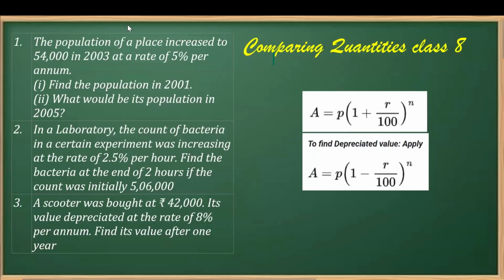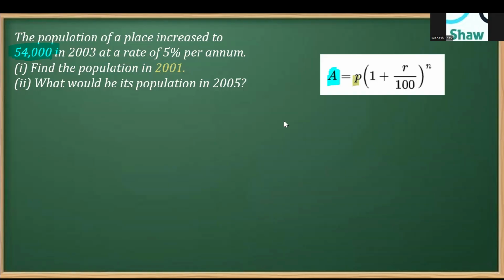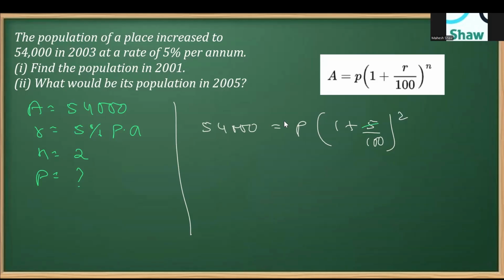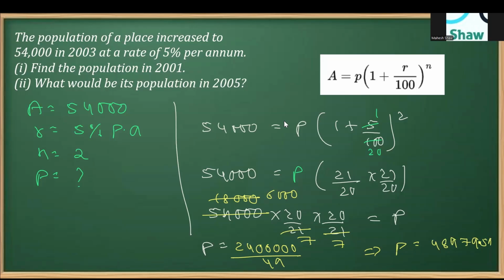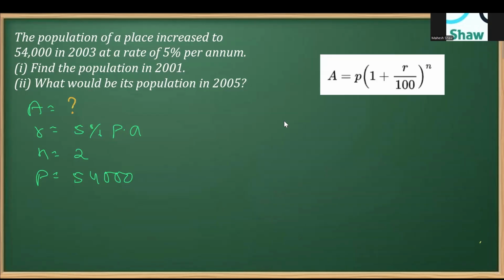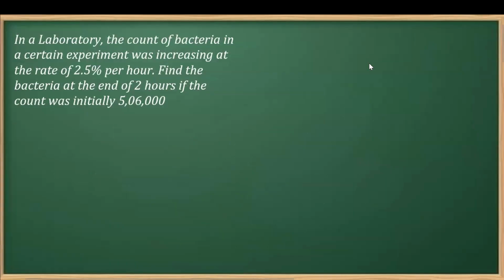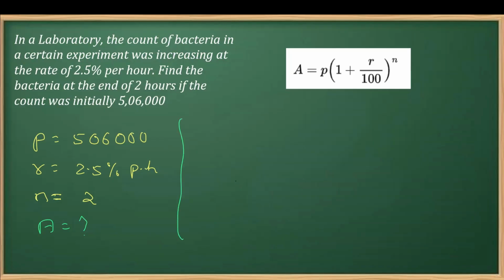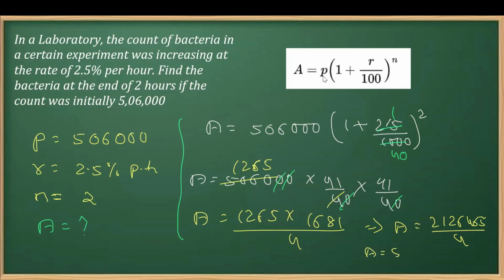Find the bacteria at the end of 2 hours if the count was initially 5,06,000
1. The population of a place increased to 54,000 in 2003 at a rate of 5% per annum.
 (i) Find the population in 2001.
 (ii) What would be its population in 2005?
2. In a Laboratory, the count of bacteria in a certain experiment was increasing at the rate of 2.5% per hour. Find the bacteria at the end of 2 hours if the count was initially 5,06,000
3. A scooter was bought at ₹ 42,000. Its value depreciated at the rate of 8% per annum. Find its value after one year